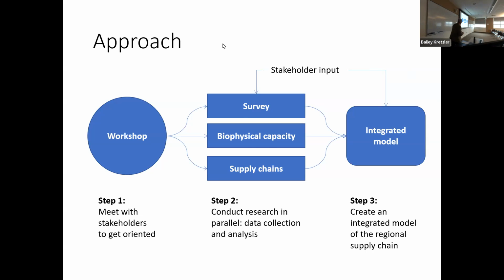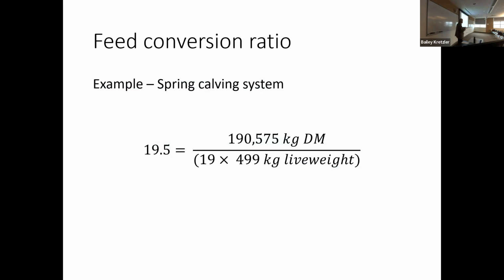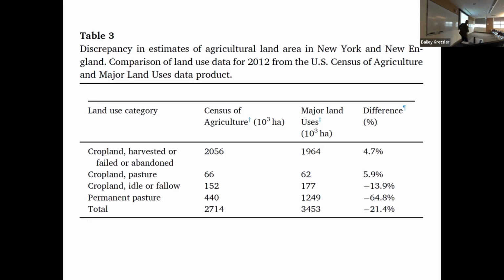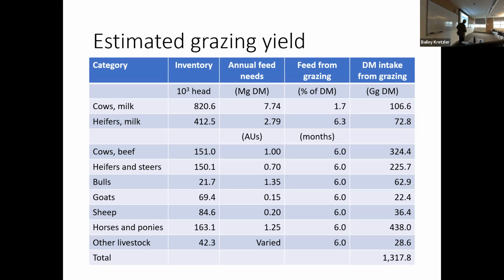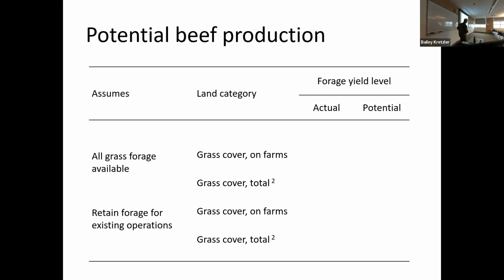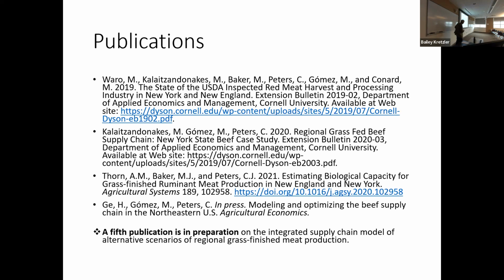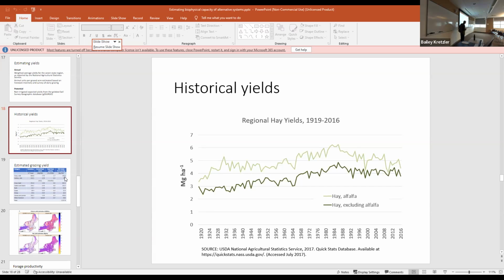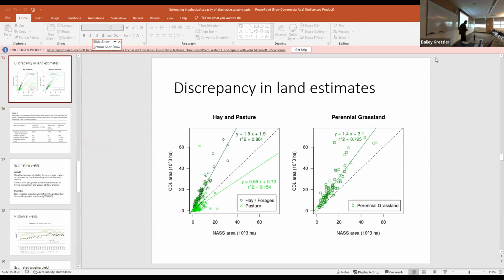Seminar 3-18-2022 Chris Peters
Friday March 18
1:10-2:00 Jeffords 112
Speaker:  Chris Peters USDA ARS Food Systems
Title:  Estimating biophysical capacity of alternative systems: Grass-finished meat in New York and New England